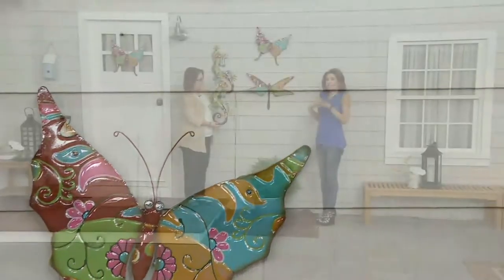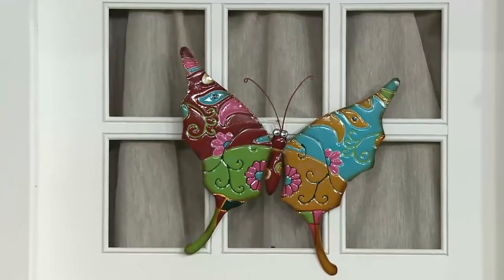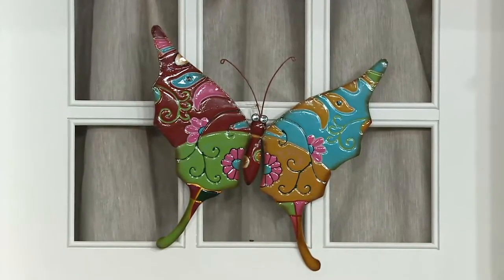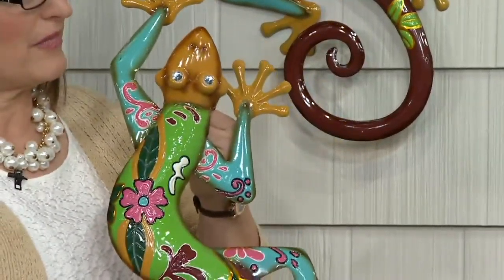Plow & Hearth Colorful Metal Wall Art on QVC